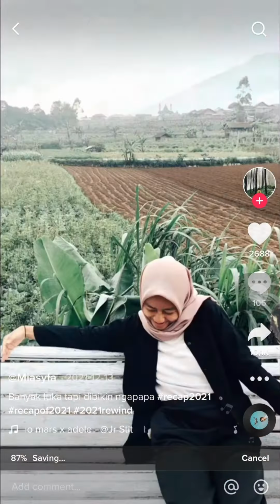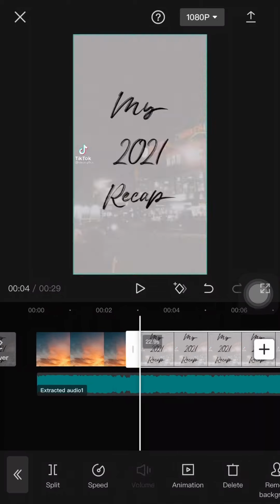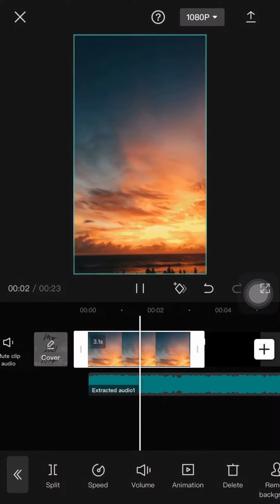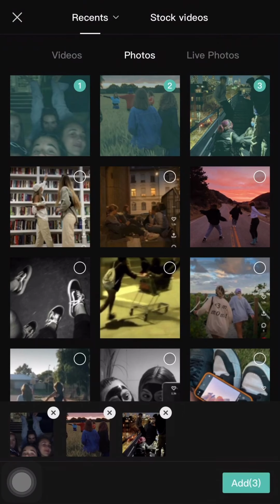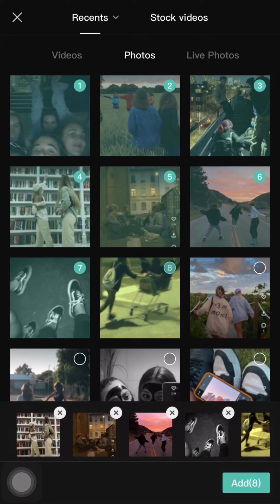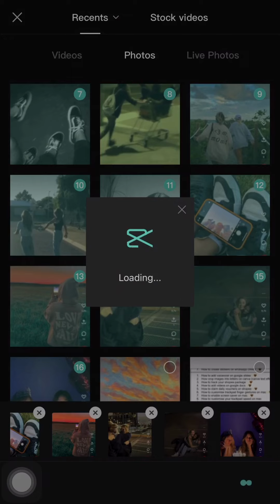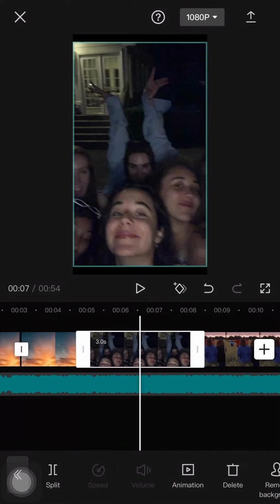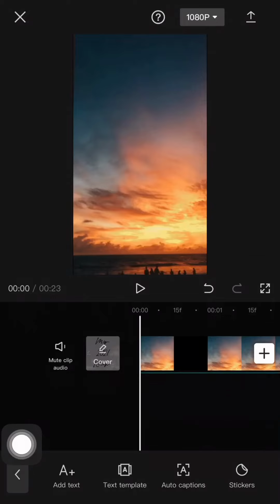How to Create the 2021 Recap TikTok Trend (Capcut Tutorial)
Hi everyone! Here is how to create the 2021 Recap TikTok trend with Capcut!